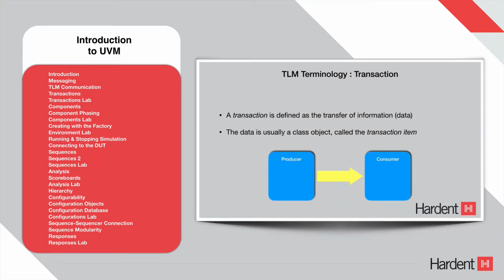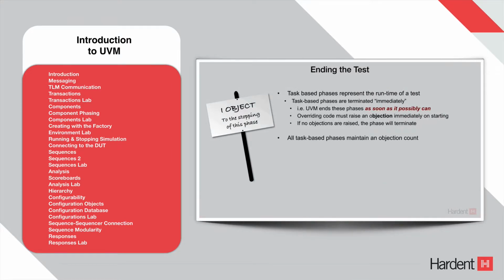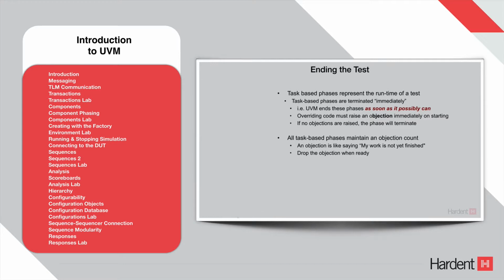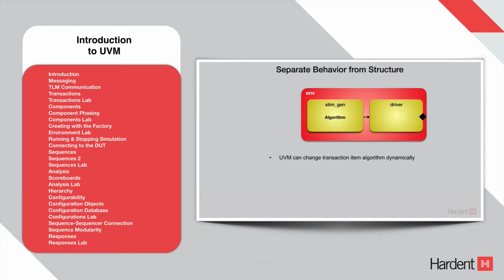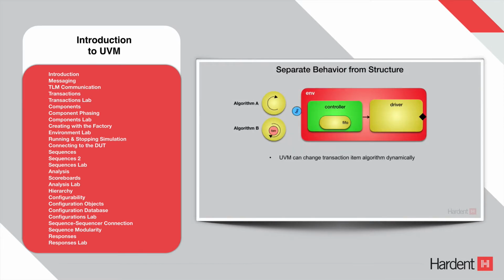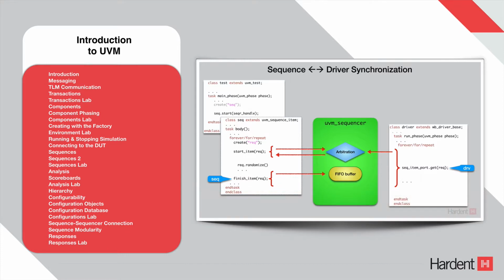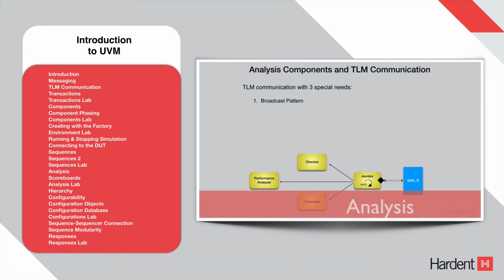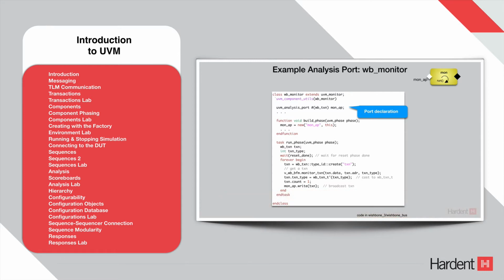Online UVM Training Course Preview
This on-demand UVM training course introduces engineers to the Universal Verification Methodology (UVM), the open-source library that has quickly become the reference verification methodology for the electronic design community. This training offers self-paced video learning combined with practical lab exercises. You will learn how to construct your own UVM testbench and get a certificate of completion.

View the full list of all of Hardent's Xilinx and verification training courses